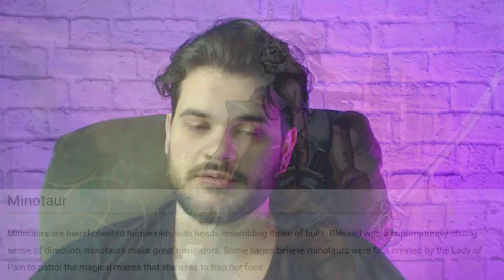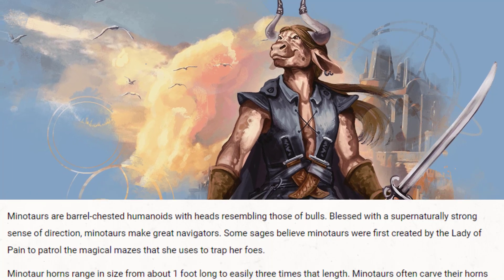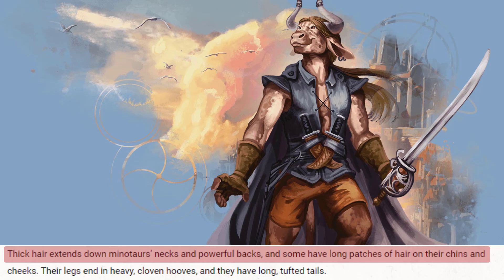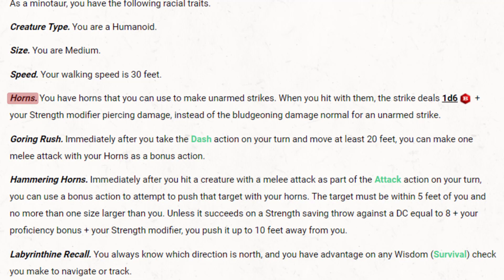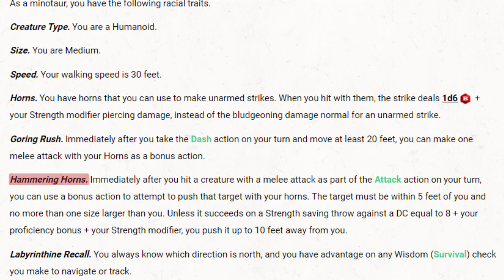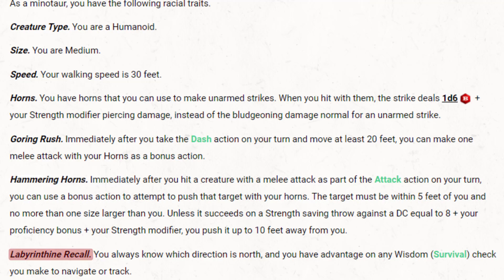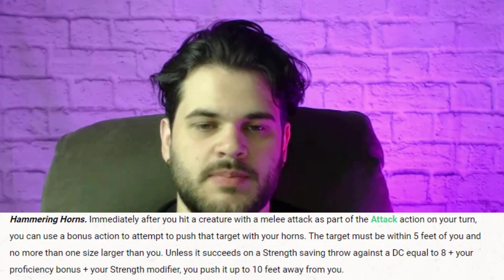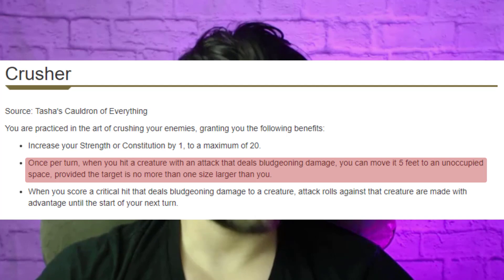Minotaur: The Ultimate CRUSHER | D&D 5e Race Update and Deep Dive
Here is our deep dive on the Minotaur, which was recently updated in Mordenkainen Presents: Monsters of the Multiverse. Together, we'll discuss the race abilities, consider the strengths and weaknesses of the race, and how to use it best. Let's dive in!

📜CHAPTERS📜
0:00 Minotaur
1:24 Strength Niche Race

🎵MUSIC🎵
Song: Dangerous Toys
Artist: Sefchol